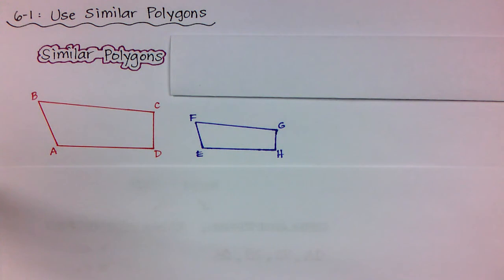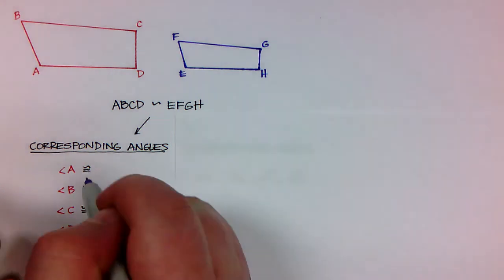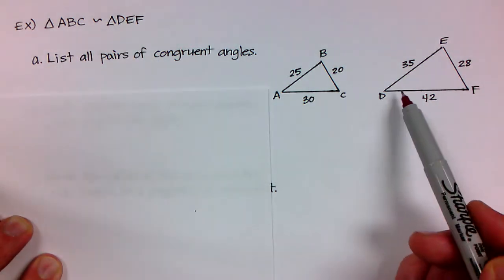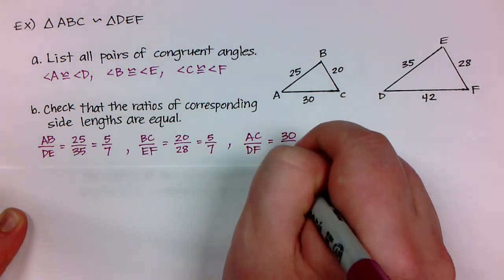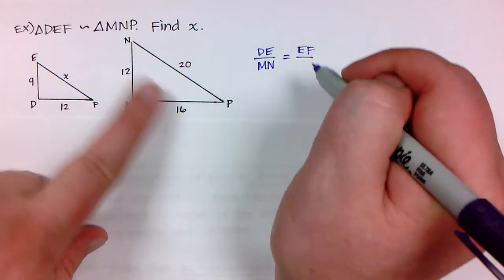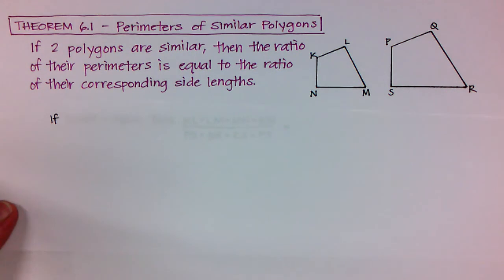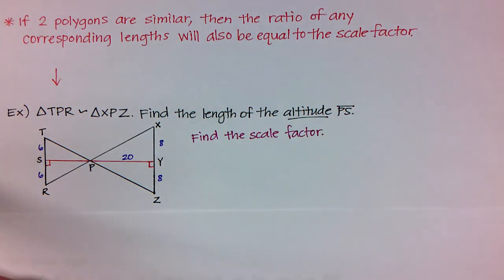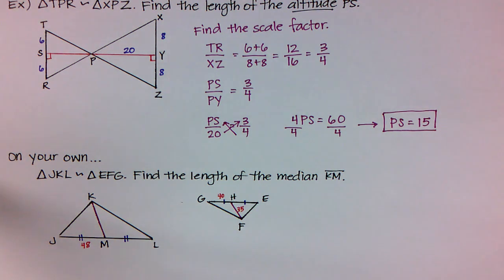Geometry 6-1: Use Similar Polygons